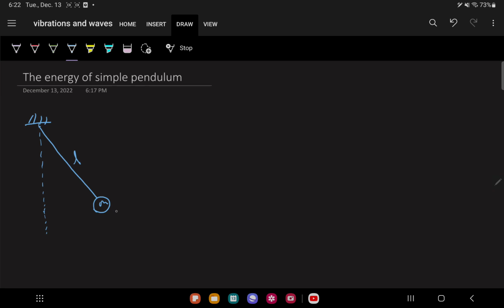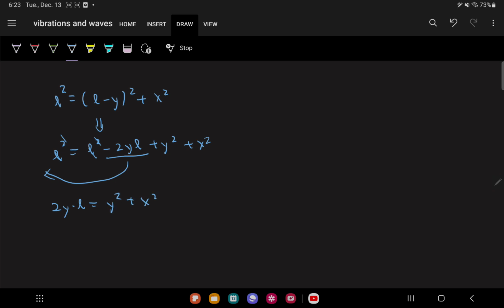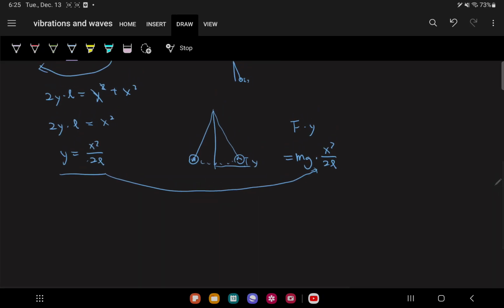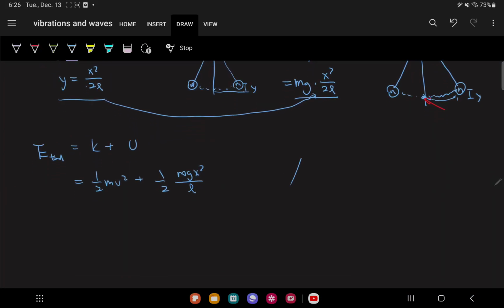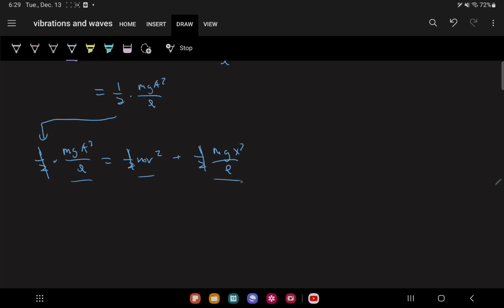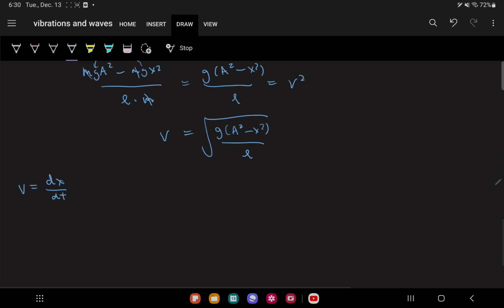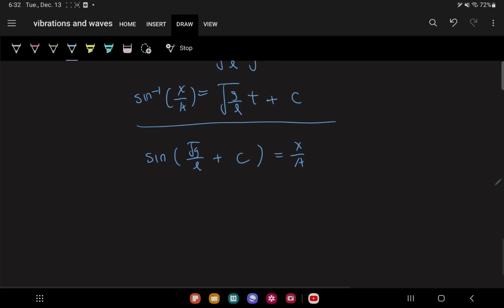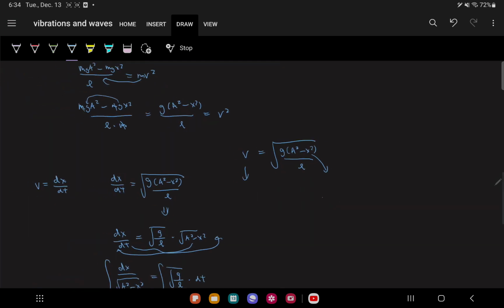The energy of a simple pendulum